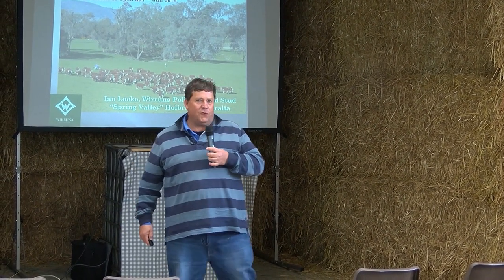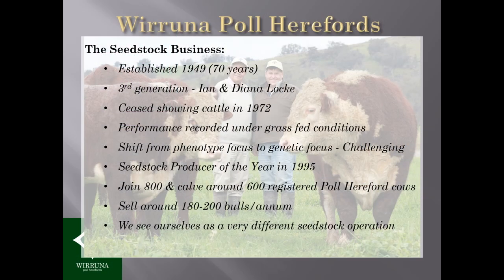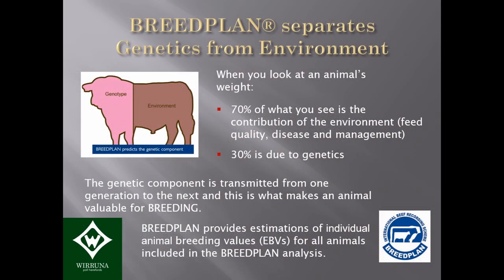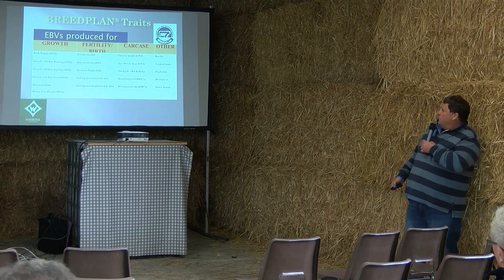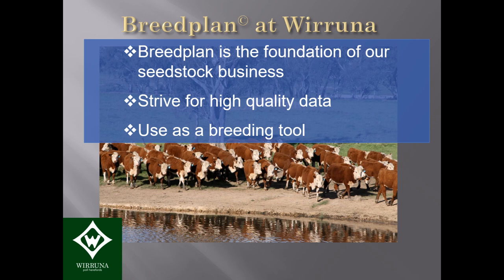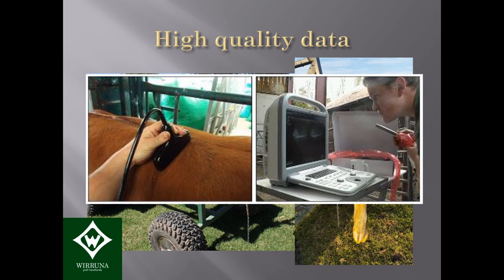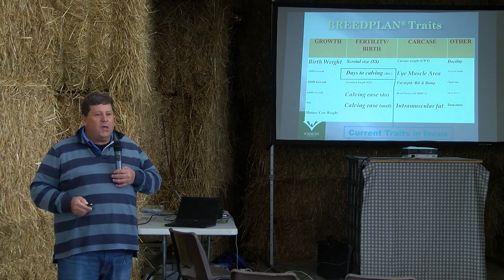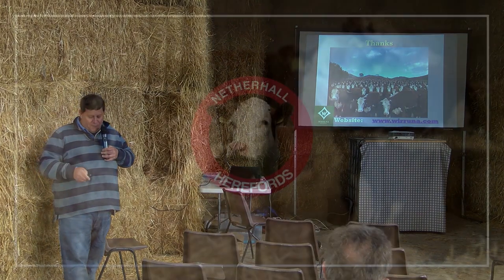Ian Locke Presentation at National Hereford Open Day 2019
Ian Locke talks about Breedplan at Wurruna Poll Hereford Stud, Australia.